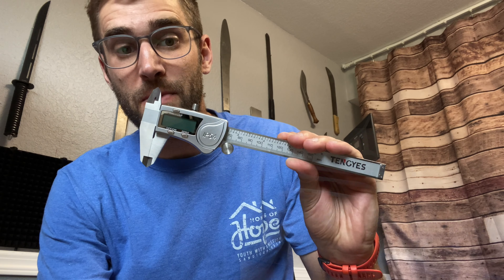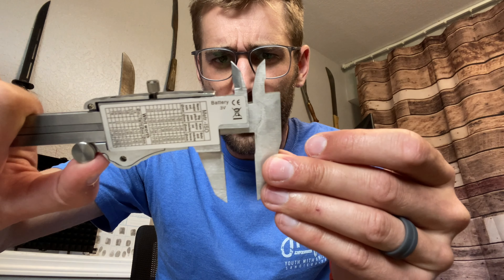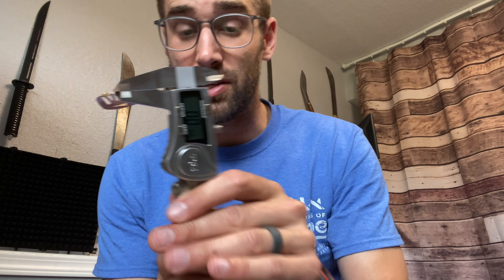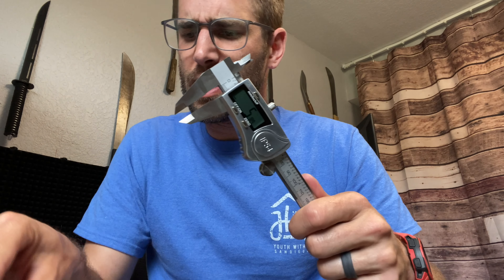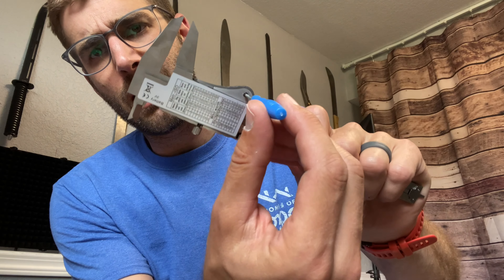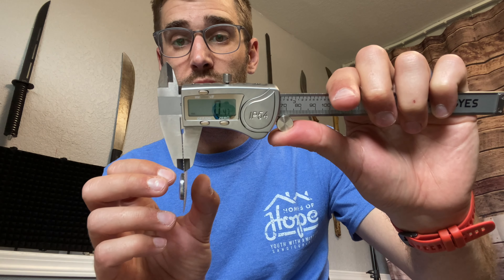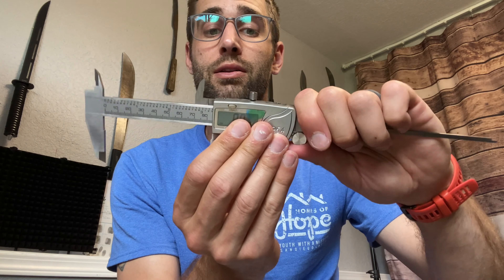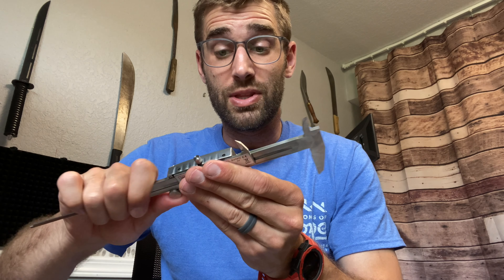★★★★★ Digital Caliper Review - TENGYES LCD Waterproof 6 inch How it Works Gauge Battery Replacement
Here are the same calipers on Amazon
Pros:
- Dead on accurate
- Can measure inner and outer dimensions
- Super reasonably priced
- Comes with extra battery and protective case

Cons:
- The little adjustable wheel rattles. Not sure if this is intentional, but for such a precise instrument, you'd think all the components would be tight.

Overall, I'm very happy. Great buy. Super handy.